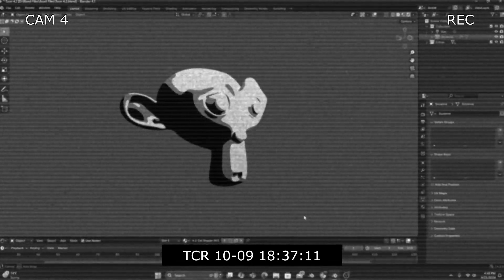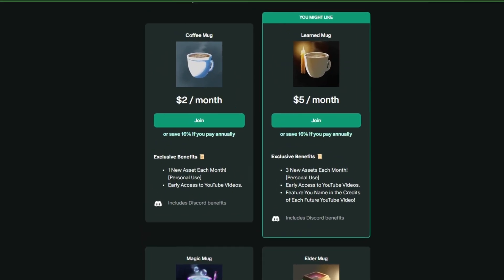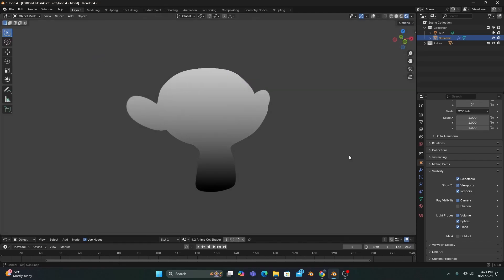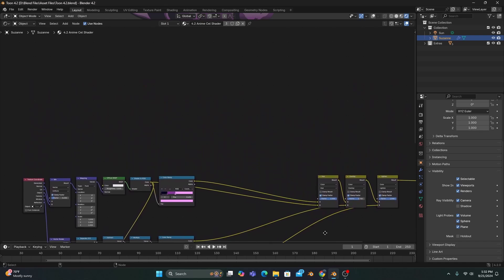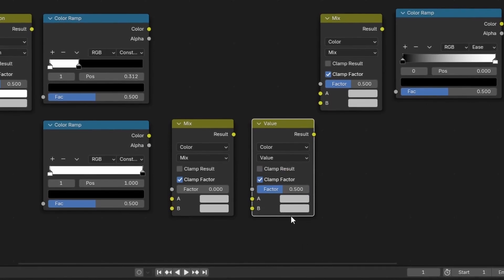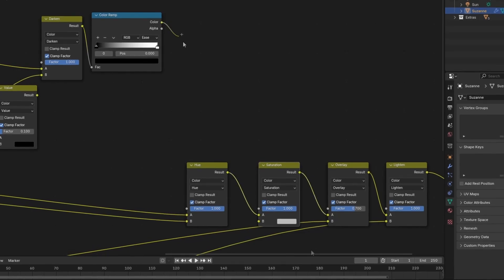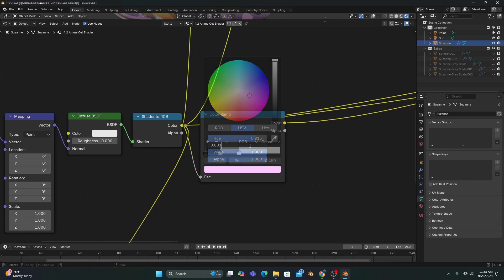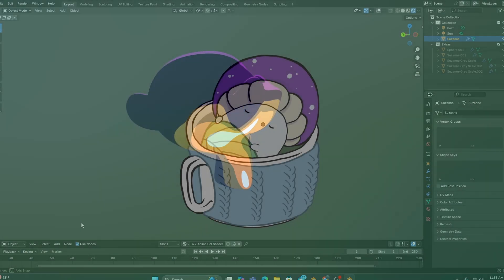New Anime Cel/Toon Shader for Blender 4.2 and Beyond [EEVEE] - PART 2 Comfee Tutorial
Welcome to the Comfee Mug Channel! Upgrade your anime cel/toon shader  and make it react to the hue and saturation of any given light in your blender scenes. Catch up with Part 1 here:

Matthew 4:17 "From that time Jesus began to preach, saying, "Repent, for the kingdom of heaven is at hand."

Video Chapters:
0:00 Intro
0:55 Catch Up
1:05 TRUELY 2D Gradient
1:50 Overexposure
2:17 It's Actually POSSIBLE [Saturation Filter]
3:33 What did we just do?
3:55 Connecting the Saturation Filter
4:16 More Useful Tips
4:38 Grey Scale Cel Shading
4:53 Learn More About Stylization
5:01 Like, Subscribe and Comment
5:12 Thank you, my Comfee Patrons!
5:32 Watch Another?